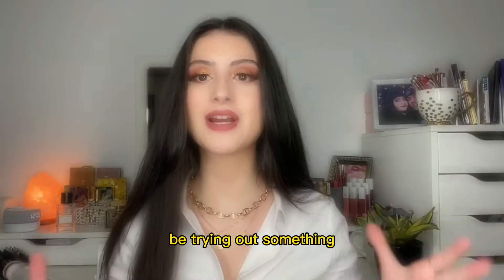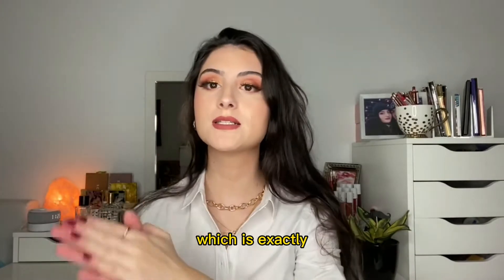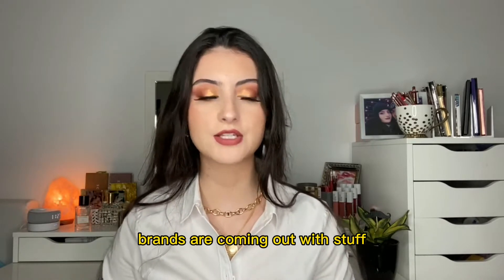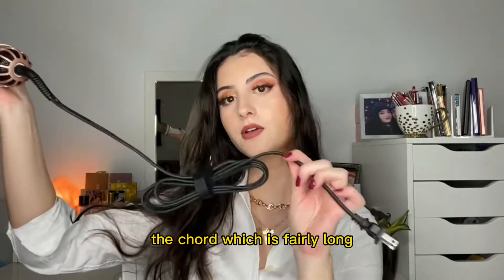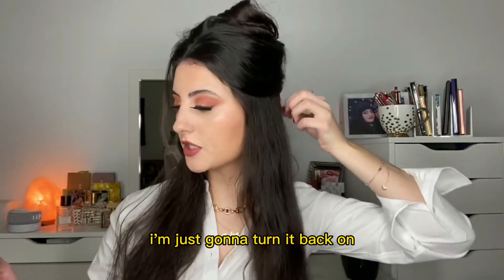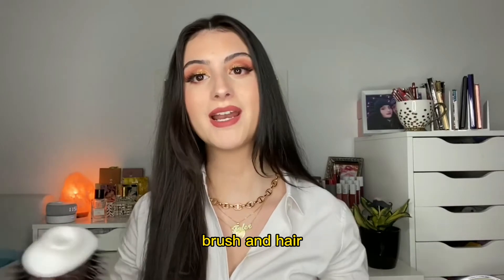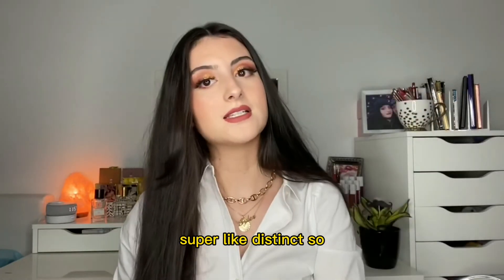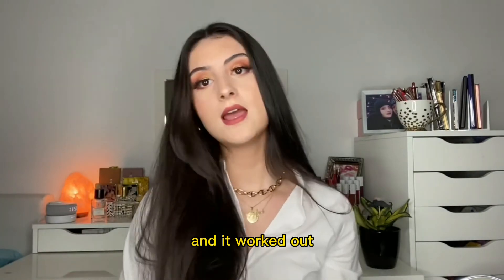HOW TO: Salon Blowout at Home | TESTING ONE-STEP HAIR DRYER | Playvogue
HAPPY DAY EVERYONE!

✨ PRODUCT MENTIONED ✨
✨ PRODUCT DISCOUNT ✨10ENJOYDAY ✨